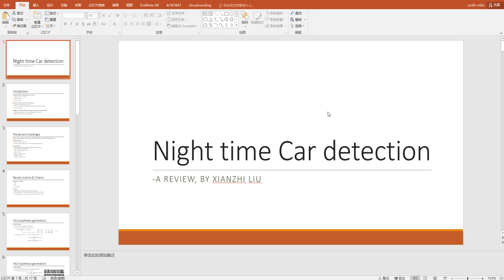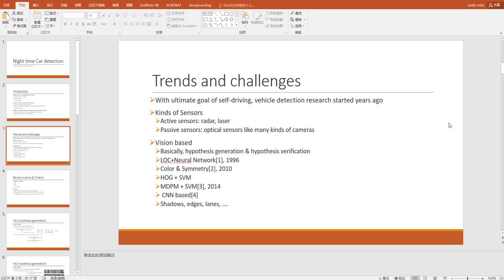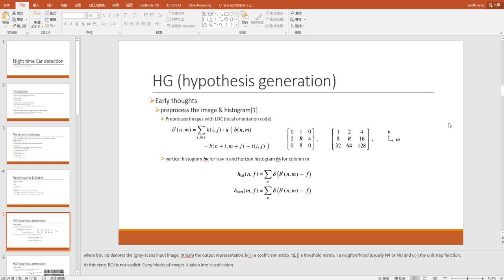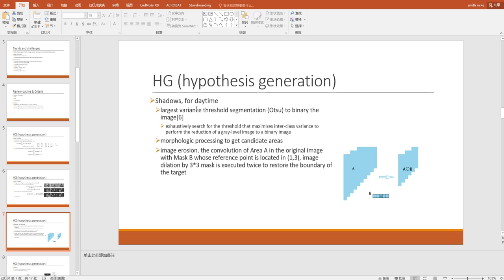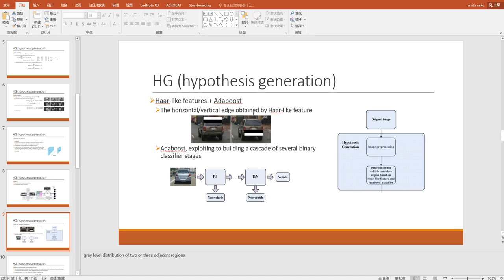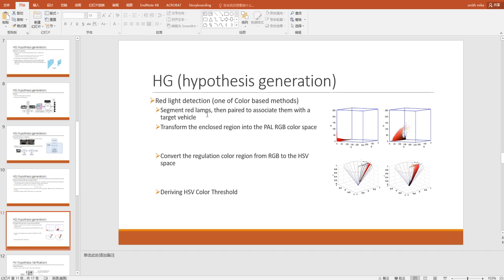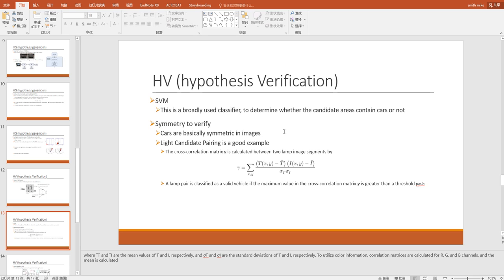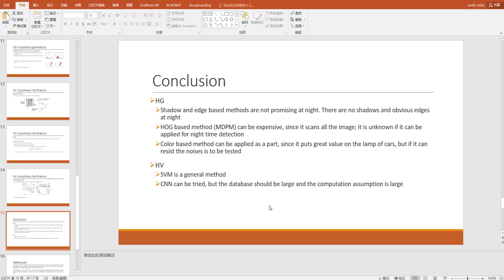car detection review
This is a for CSCE 625 research paper.